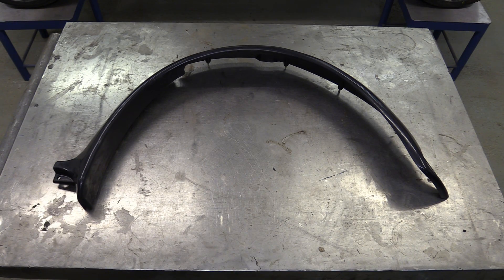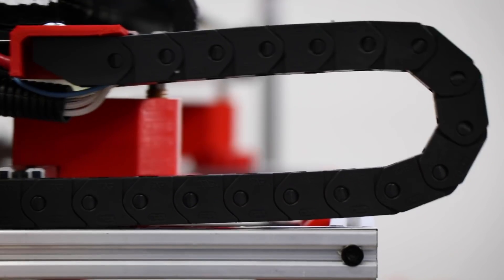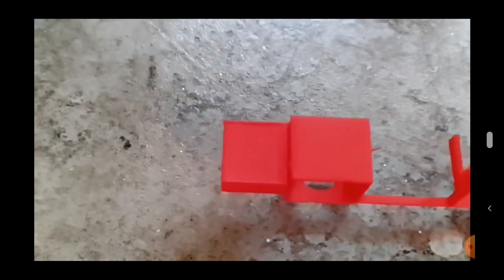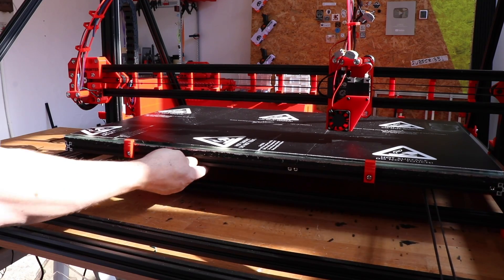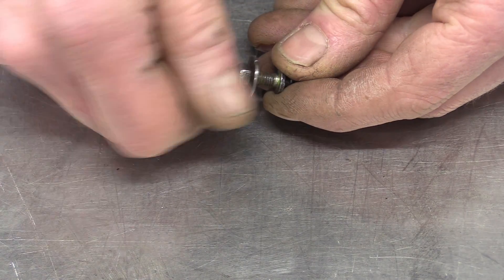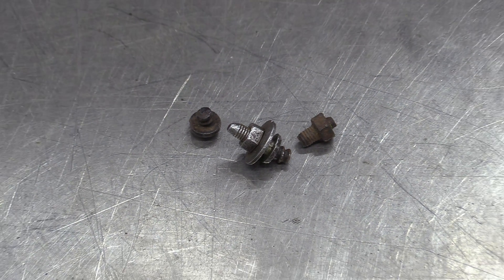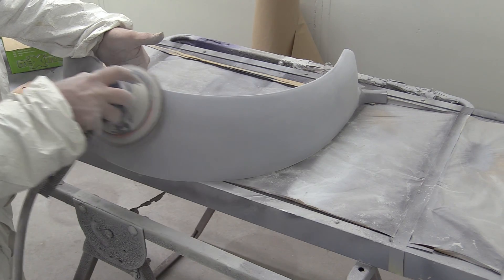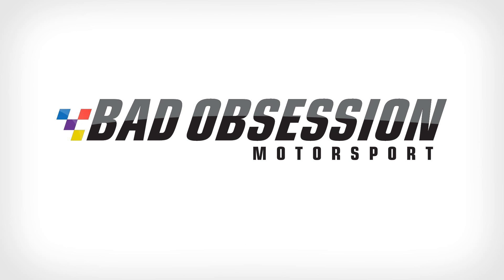Howie Did It - An Experiment in 3D Printing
Faced with the reality of having to make a complete set of extended wheel arches for our turbo charged, 4WD monster mini, a chance meeting with a mad Spaniard gave us pause for thought. What if we could get someone else to do it? That was the main motivation behind this experiment in creating a bespoke body kit from 3D printed plastic.

And on Facebook too: @badobsessionmotorsport